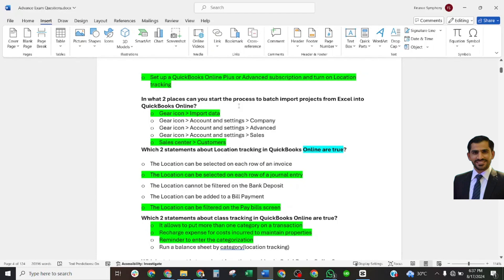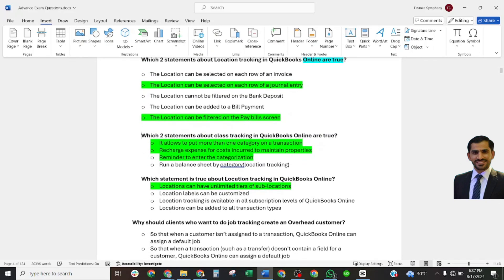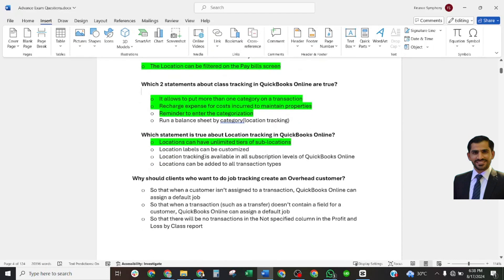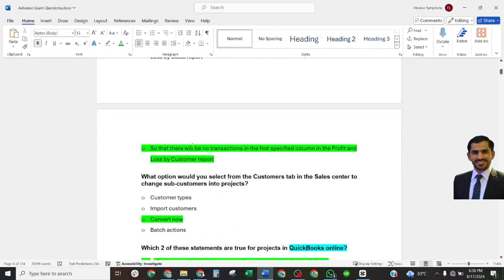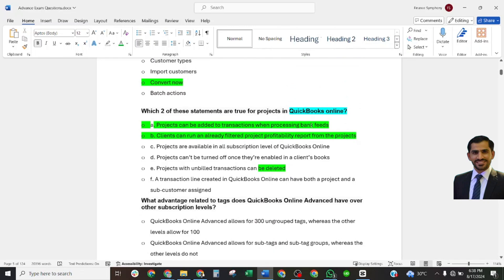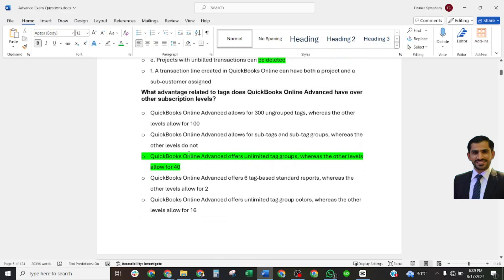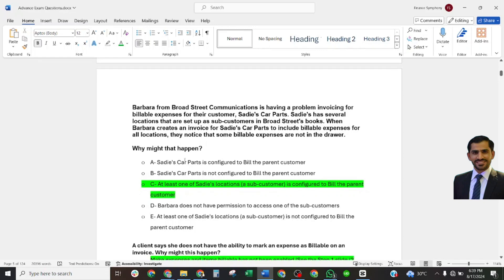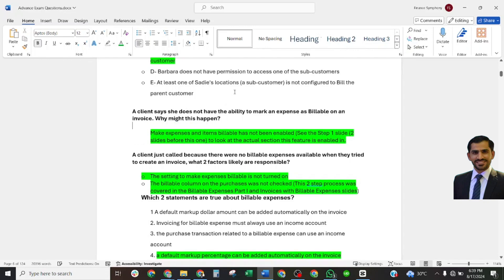Advance Quickbooks Online 2024 Certification Exam Answers - Section 1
Welcome to the video of the QuickBooks Online Proadvisor Certification Exam Section 1!

My name is Abid Hussain Malik. I am a CPA and Advance  Certified QBO/Xero Pro-Advisor with 10 years experience in Bookeeping, Accounting, Finance, Audit, Budgeting & forecasting, and the Preparation of financial statements.

QBO ProAdvisor certification exam guide"
"How to pass QuickBooks Online Advance ProAdvisor exam"
" Advance QuickBooks ProAdvisor certification study tips"
"QBO ProAdvisorAdvance   certification exam questions"
"QuickBooks ProAdvisor Advance exam preparation"
" Advance QuickBooks Online certification training modules"
"Advance QBO ProAdvisor exam resources"
"Tips for passing Advance QBO  ProAdvisor exam"
"QuickBooks Online Advance ProAdvisor practice test"
"QBO ProAdvisor Advance  certification payroll  requirements
quickbooks online Advance  2024 full tutorial in hindi
quickbooks online Advance   2023 beginner
quickbooks online Advance  2024 invoicing